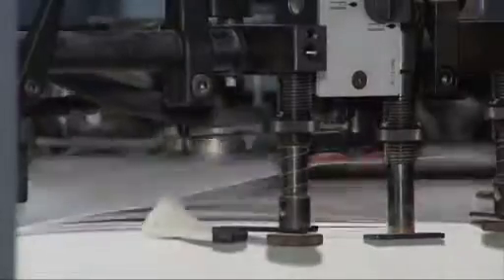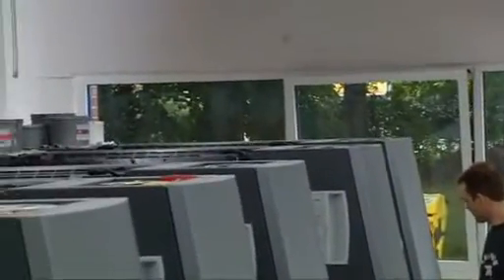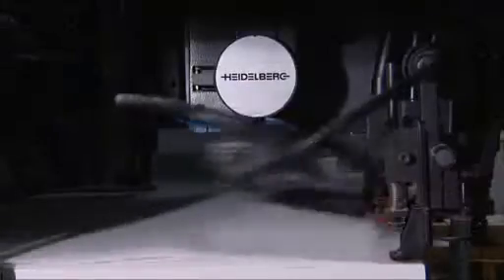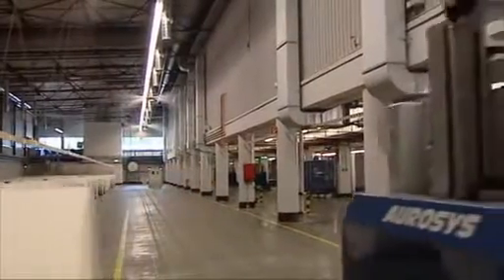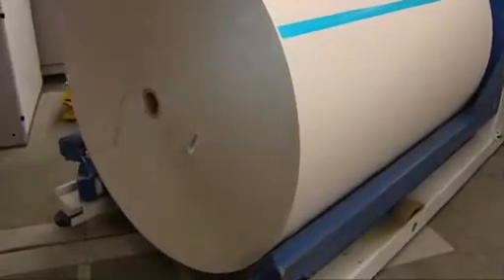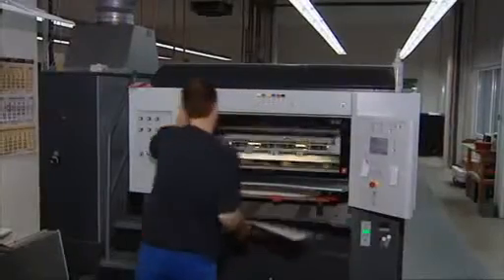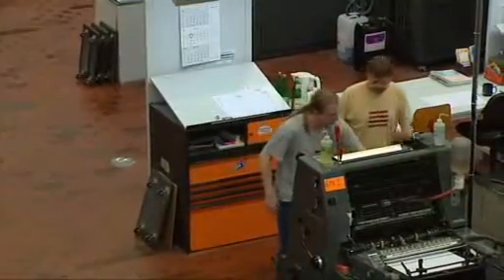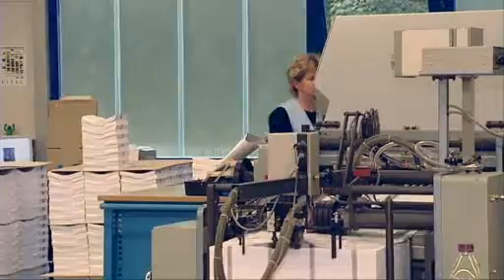Draabe Humidifiers for Print, Paper & Packaging Processes.flv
Making sure print is right!
A constant, optimum air humidity is a key factor in attaining a high quality of print and ensuring smooth production processes. During the winter months, in particular, the room air humidity in printing plants often falls to critical levels: paper distortion, static, impaired machine running, production stoppages and resultant avoidable additional costs are often the negative consequences.

Benefits of air humidification:
• Faster production
• High register accuracy
• No paper distortion
• No static
• Less dust
• Less spoilage
• Consistent quality
• Pleasant room climate
• Fewer health problems

Benefits of standardised process water:

Sterilized and demineralised pure water is essential to the trouble-free, hygienic operation of an air humidification plant. In offset printing, the pure water produced for the air humidification process can additionally be used as standardised process water. Treated water protects the printing machines against corrosion and reduces operating costs:
• Cuts the consumption of chemicals by up to 50%
• Reduces the cleaning of the dampening solution circuit
• Prevents toning and blanking
• Enables alcohol-free printing
• Relieves the impact on the environment